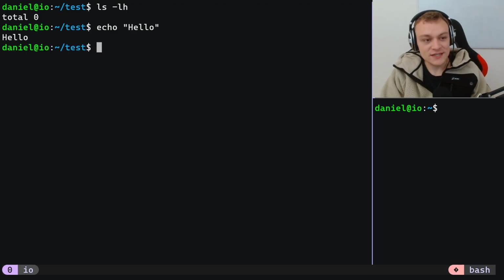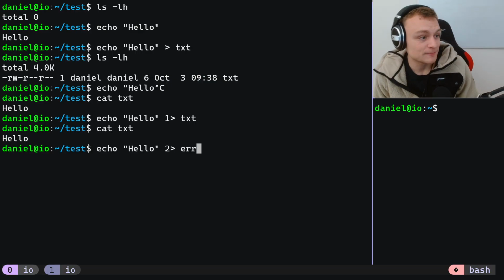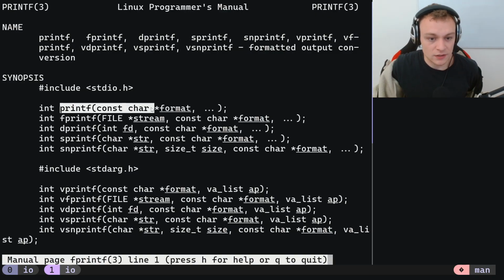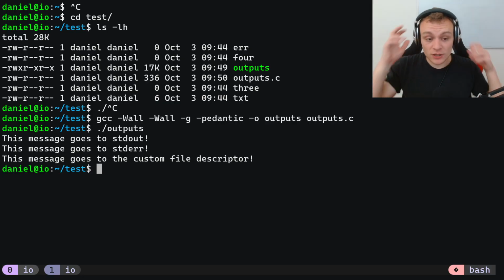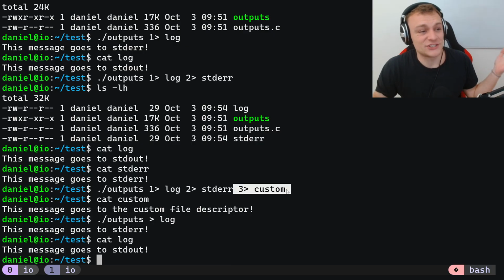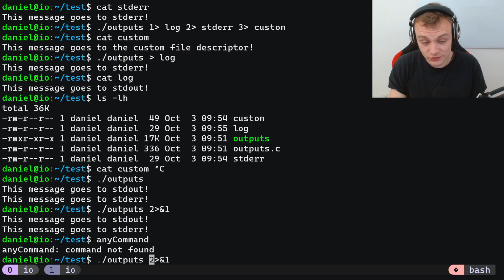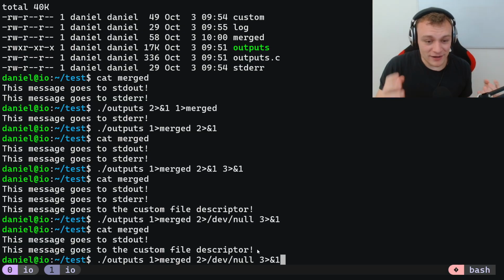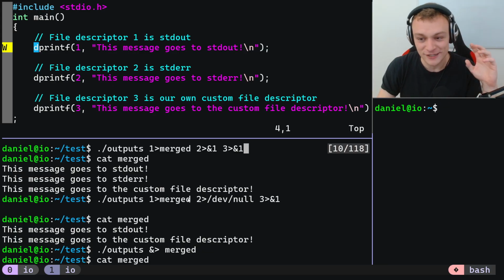How Bash Redirections Really Work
I found myself looking up how to redirect stdout and stderr into the same file more often than I'd like. So, here's a full guide on how to redirect stuff in Bash. Understand it once, so you never need to look it up ever again!